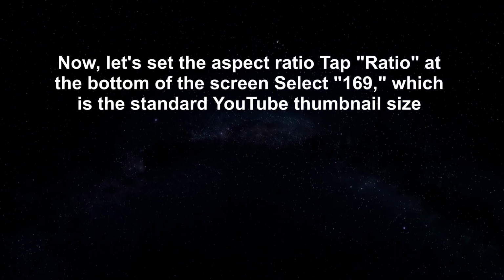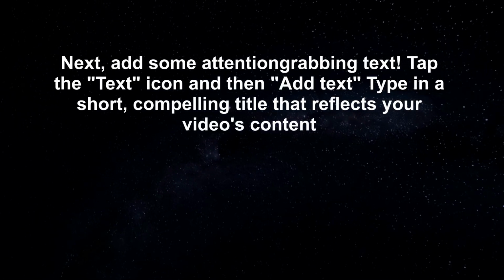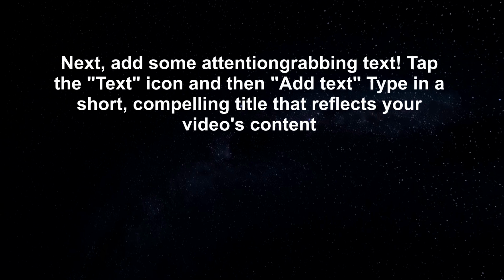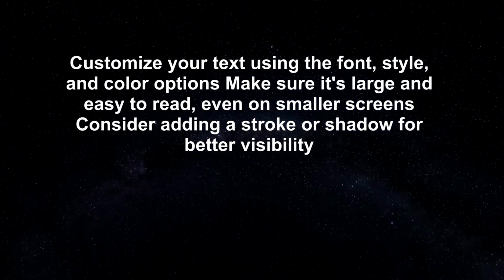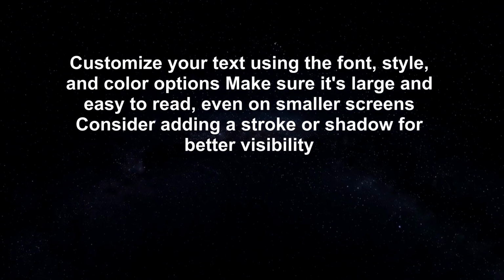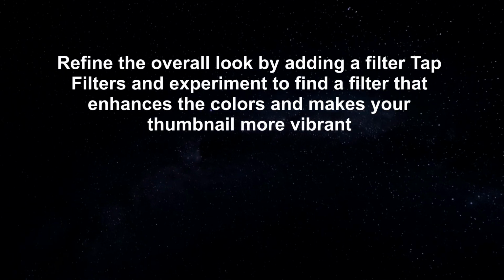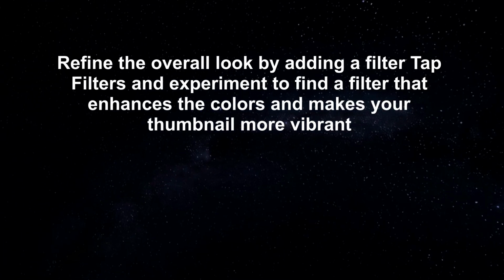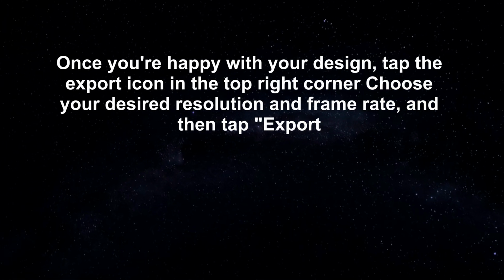How To Make A Youtube Thumbnail In Capcut - AshleyHowTo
How To Make A Youtube Thumbnail In Capcut: How To Make A Youtube Thumbnail In Capcut guides you through designing eye-catching thumbnails using CapCut's features, incorporating text, images, and effects to attract viewers and improve click-through rates on your videos.

00:00 Intro
00:05 New Project
00:11 Set Aspect Ratio
00:16 Add Text
00:23 Customize Text
00:29 Add Stickers
00:35 Add Overlay
00:41 Add Filter
00:45 Export Thumbnail